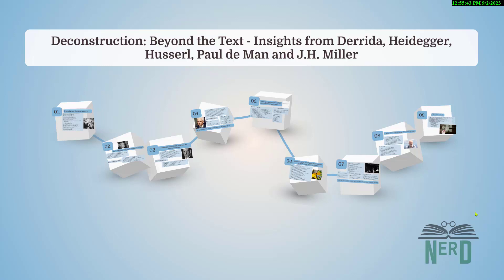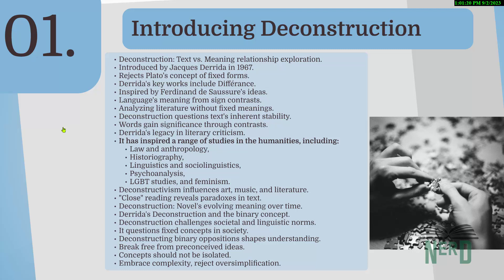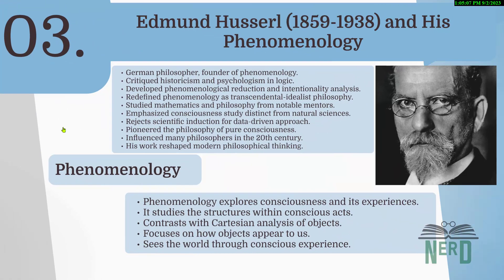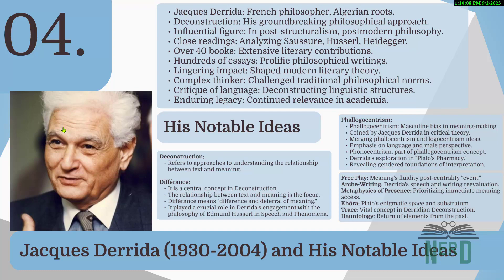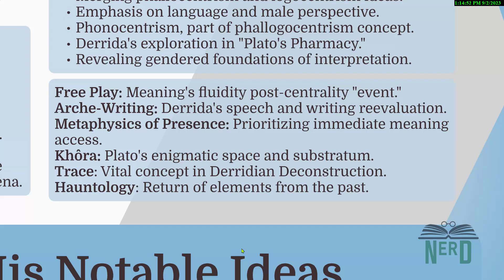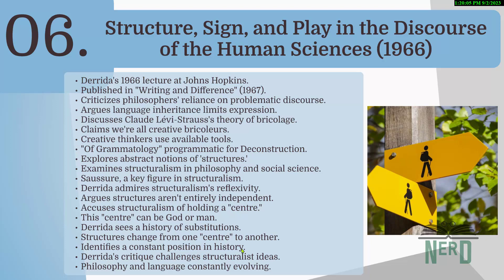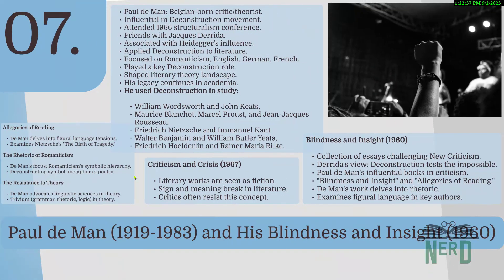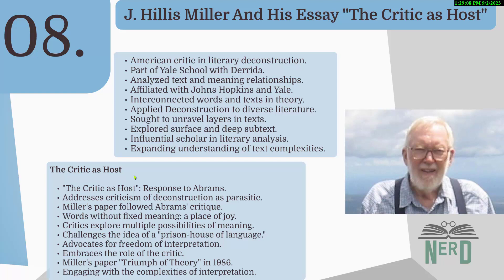Deconstruction Beyond the Text: Insights from Derrida, Heidegger, Husserl, Paul de Man & J.H. Miller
Explore the broader implications of deconstruction as we delve into the philosophical and literary ideas of Jacques Derrida, Martin Heidegger, Paul de Man, Edmund Husserl, and Joseph Hillis Miller. Discover how deconstruction goes beyond texts and permeates various facets of human understanding.